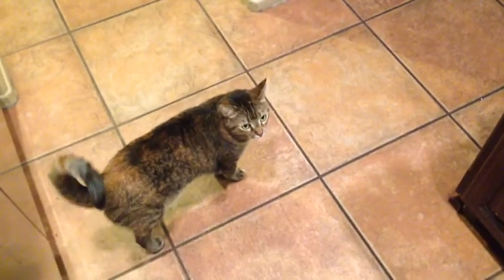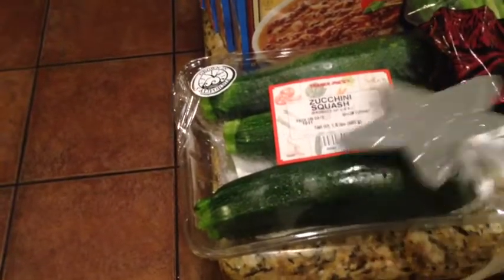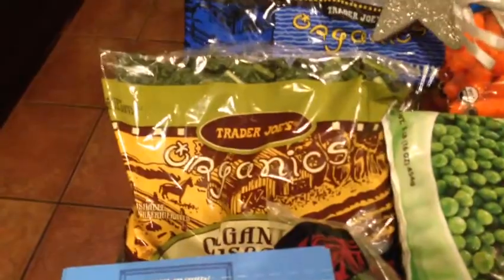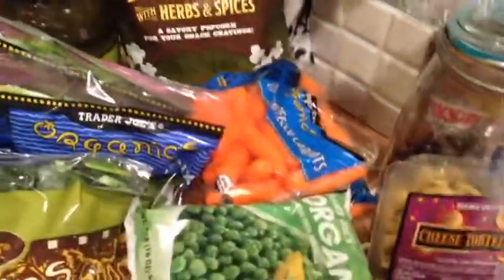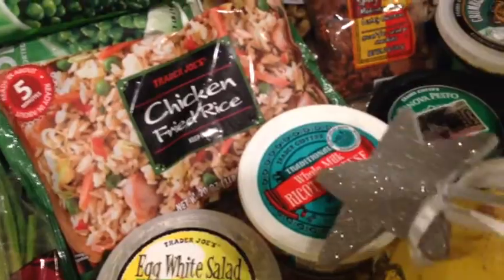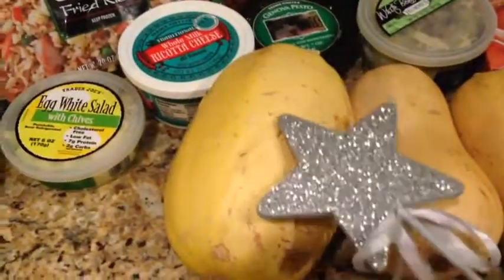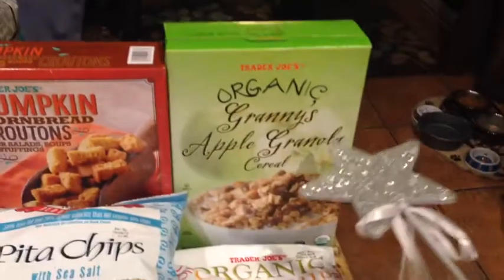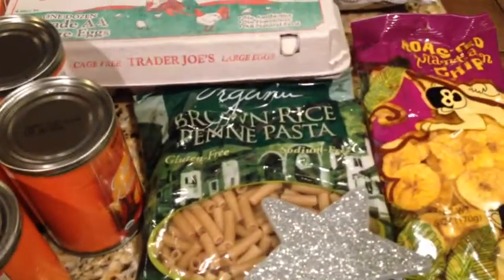Trader Joes Haul 10/13/14